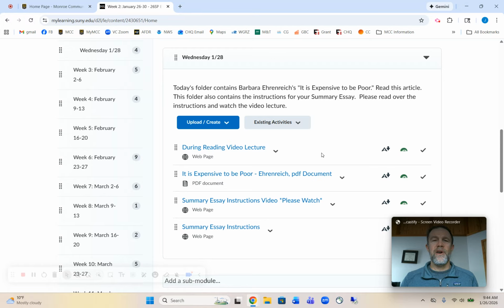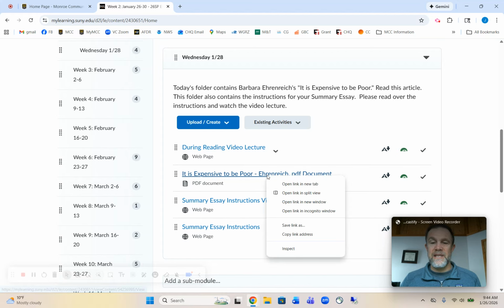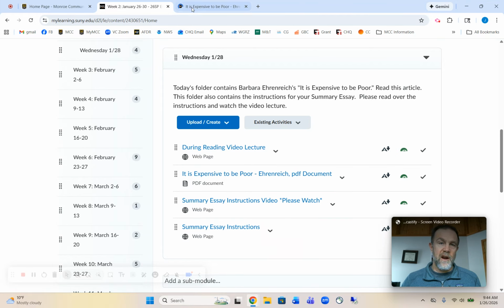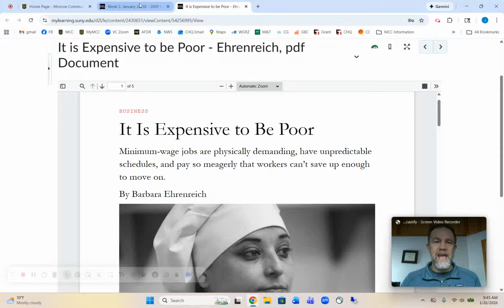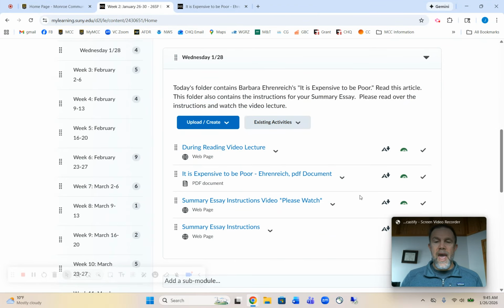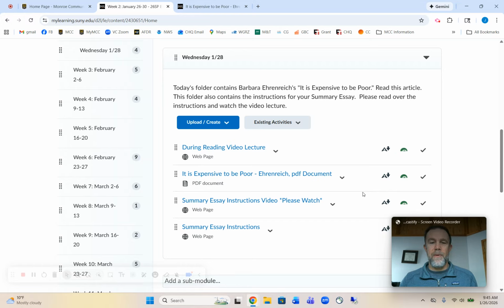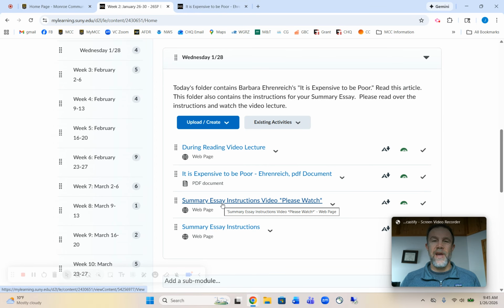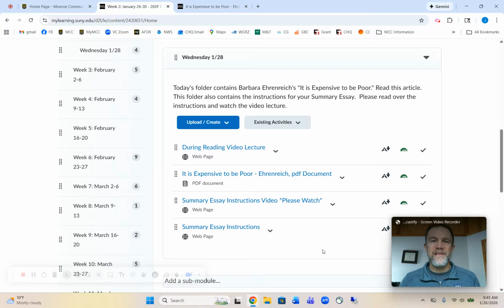Week 2: ENG 101, Spring 2026